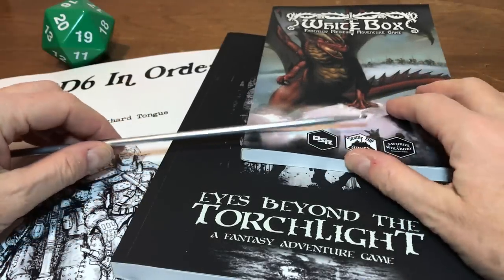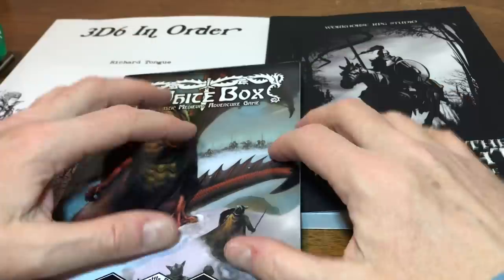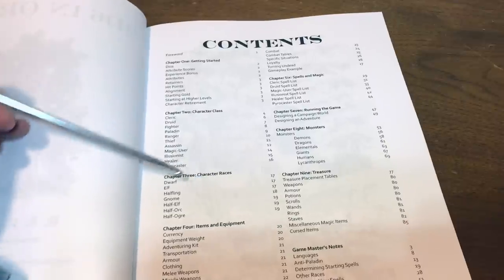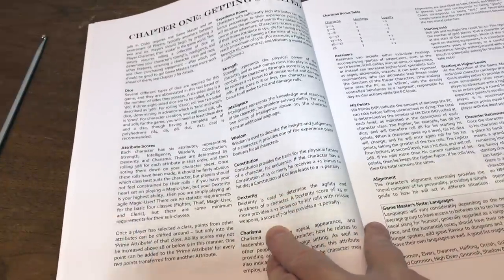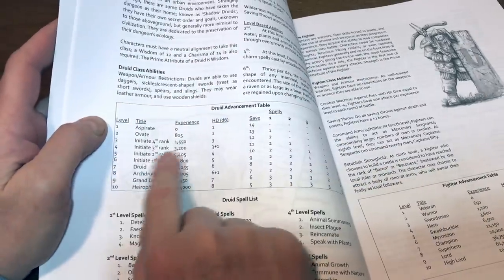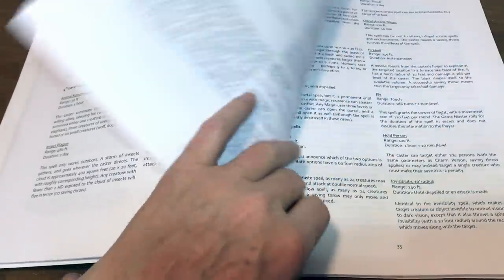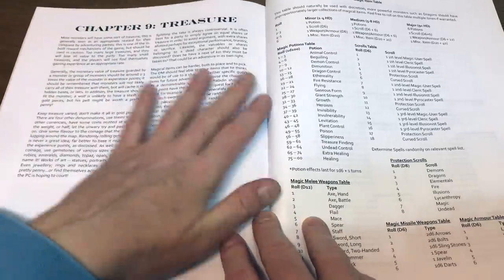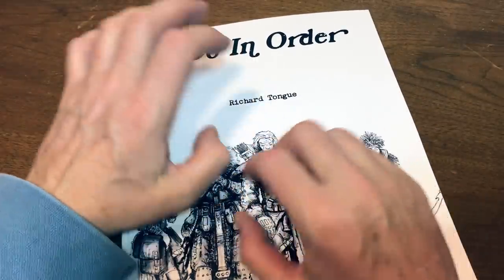3 OSR single book rulesets for solo play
Want to solo an RPG but don't want to buy tons of books? Here are 3 single-book OSR rule sets to try. I discuss the plusses and minuses of each for the soloist. None of these have solo rules/support built in
intro (0:00); 3d6 in order (1:17); White Box (15:19); Eyes Beyond the Torchlight (23:22)
BUY Geek Gamers' books
get SOLO GAME MASTER'S GUIDE: